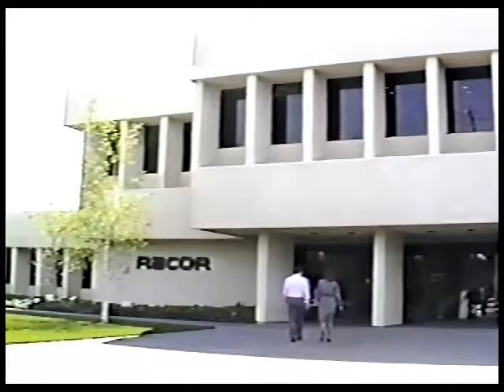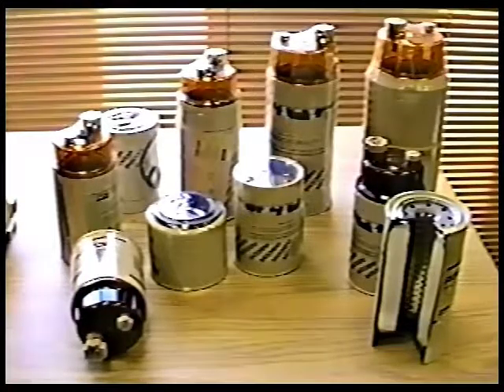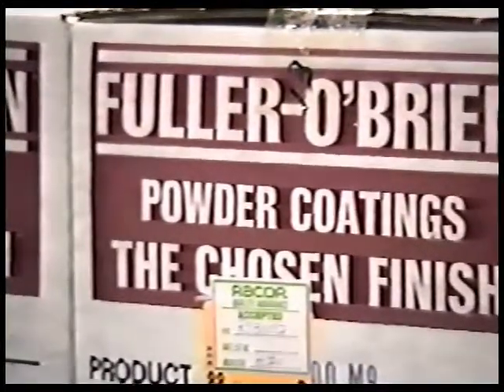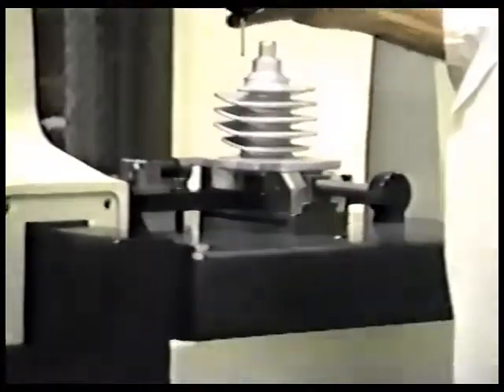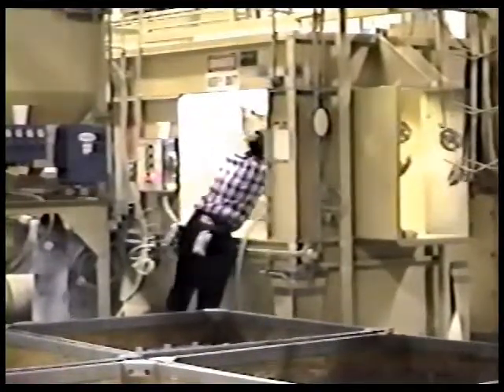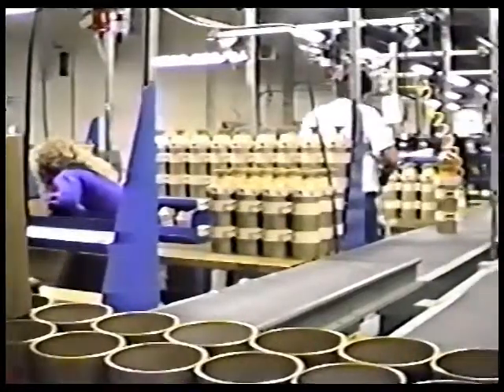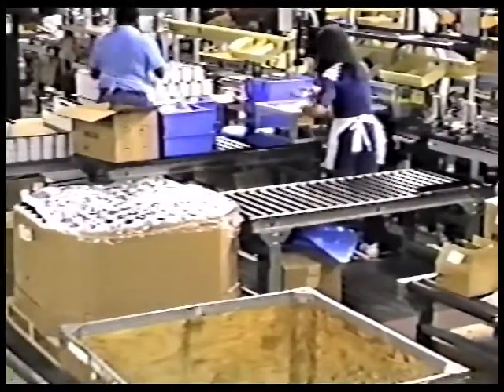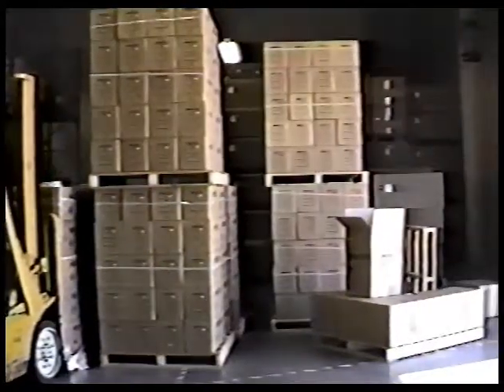1988 Racor Plant Tour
Racor Plant Tour 1988